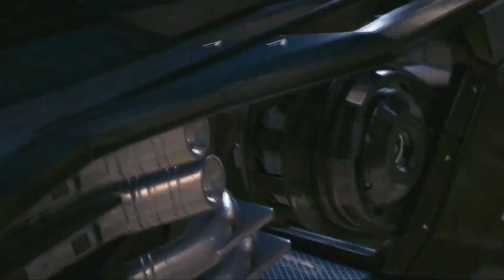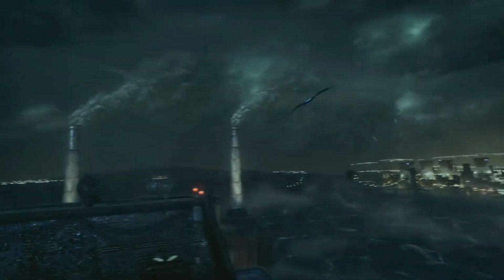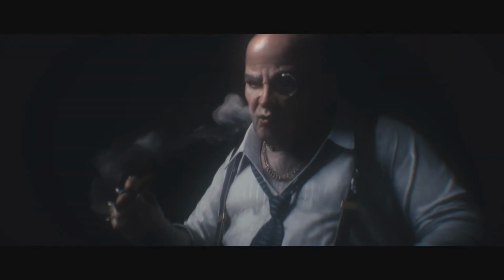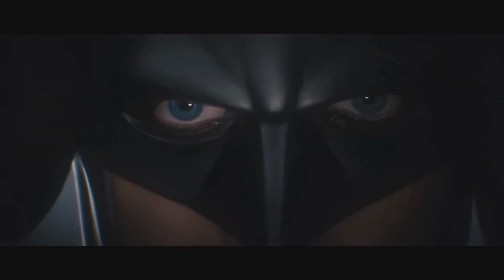Batman: Arkham Knight - Most Anticipated Games of 2015